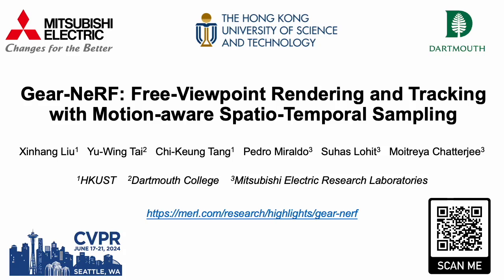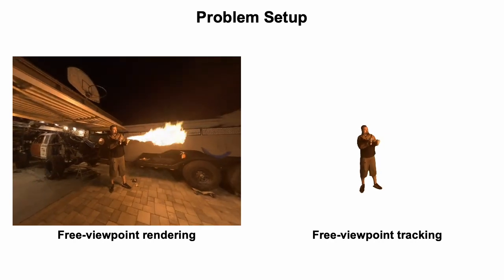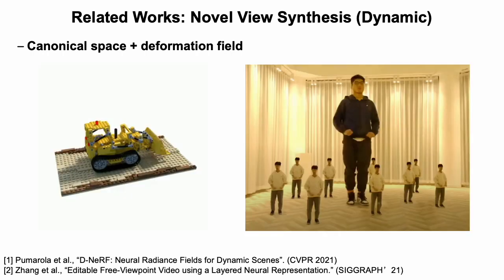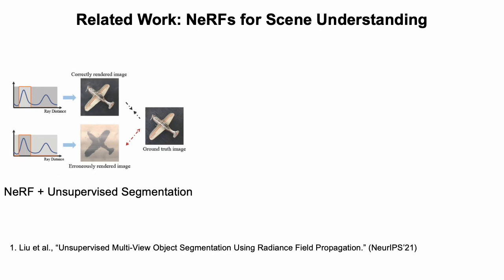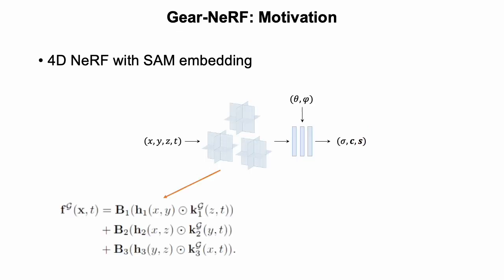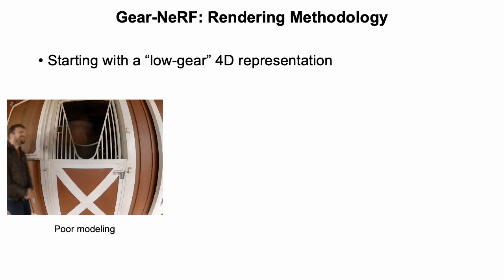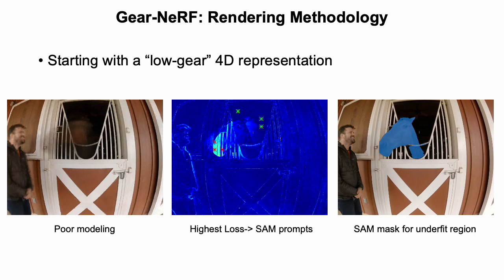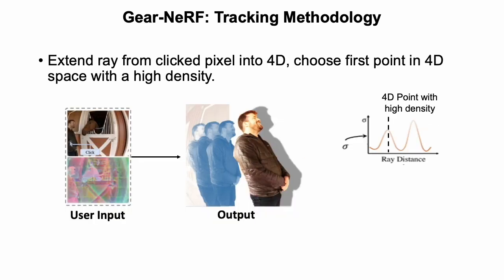[CVPR 2024] Gear-NeRF: Free-Viewpoint Rendering and Tracking with Motion-aware Spatio-Temporal Sa...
[CVPR 2024] Gear-NeRF: Free-Viewpoint Rendering and Tracking with Motion-aware Spatio-Temporal Sampling

MERL Researcher Moitreya Chatterjee presents his paper titled "Gear-NeRF: Free-Viewpoint Rendering and Tracking with Motion-aware Spatio-Temporal Sampling" for the IEEE Conference on Computer Vision and Pattern Recognition (CVPR), to be held in Seattle, WA, USA June 17-21, 2024. The paper was co-authored with former MERL intern Xinhang Liu, fellow MERL researchers Suhas Lohit and Pedro Miraldo, and Professors Yu-Wing Tai and Chi-Keung Tang.

Abstract: Extensions of Neural Radiance Fields (NeRFs) to model dynamic scenes have enabled their near photo-realistic, free-viewpoint rendering. Although these methods have shown some potential in creating immersive experiences, two drawbacks limit their ubiquity: (i) a significant reduction in reconstruction quality when the computing budget is limited, and (ii) a lack of semantic understanding of the underlying scenes. To address these issues, we introduce Gear-NeRF, which leverages semantic information from powerful image segmentation models. Our approach presents a principled way for learning a spatio-temporal (4D) semantic embedding, based on which we introduce the concept of gears to allow for stratified modeling of dynamic regions of the scene based on the extent of their motion. Such differentiation allows us to adjust the spatio-temporal sampling resolution for each region in proportion to its motion scale, achieving more photo-realistic dynamic novel view synthesis. At the same time, almost for free, our approach enables free-viewpoint tracking of objects of interest--a functionality not yet achieved by existing NeRF-based methods. Empirical studies validate the effectiveness of our method, where we achieve state-of-the-art rendering and tracking performance on multiple challenging datasets.